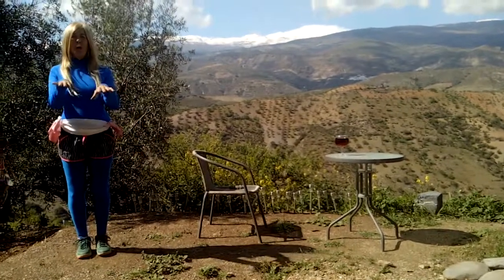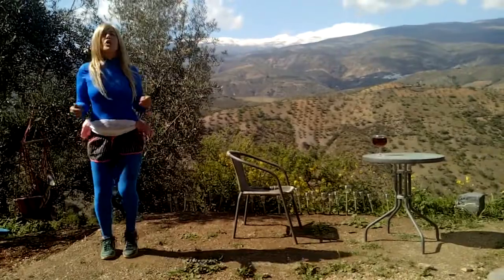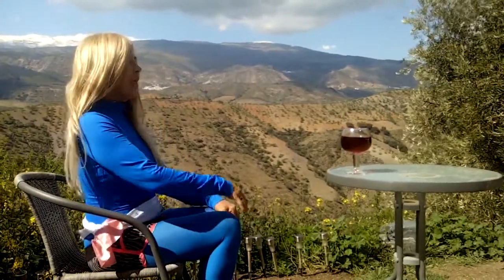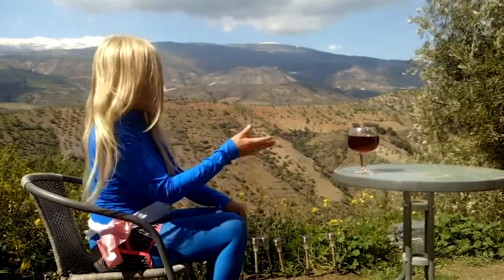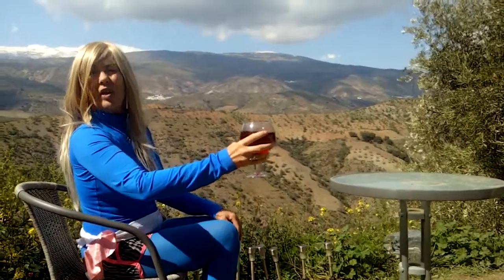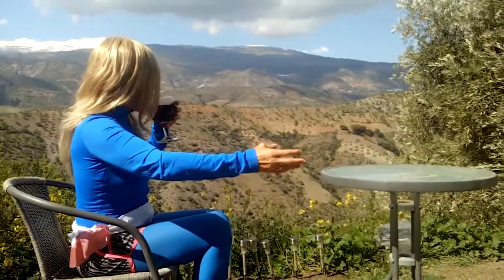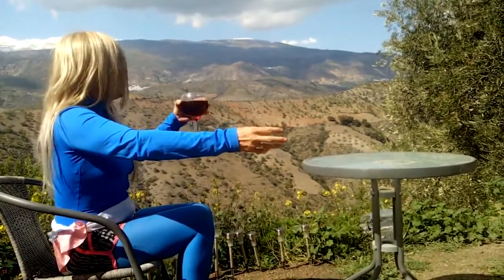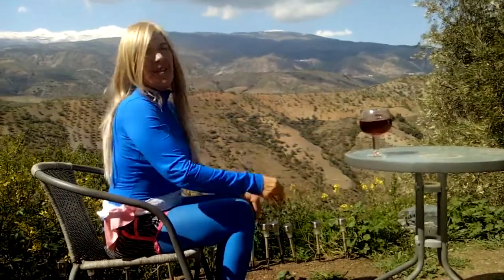Winercise with Trixie Bloom - Satirical Exercise for people stuck or confined at home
Winercise with Trixie Bloom - Satirical Exercise for people stuck or confined at home - You can sit in a chair, its so easy even a 100 year old could do it. Non-drinkers and children can also do this workout, by substituting wine with grape juice, ribena, britvic orange or lime cordial. Cat cameo by Suzy Creamcheese.

Trixie Bloom ) is the author of Misadventures of a Femme Fatale — Part One — Facebook Blues, a comedy romance novel about what happens when you chase your past, )and Trixercise — Loving Yourself Hurts, a diet and exercise parody with real exercises.